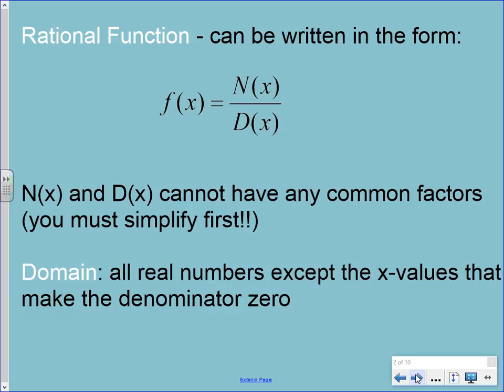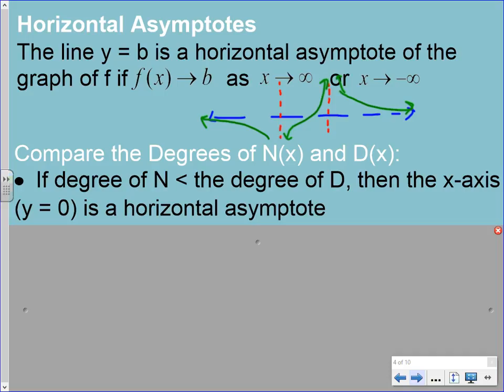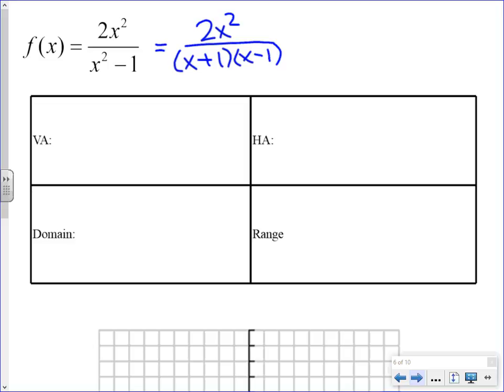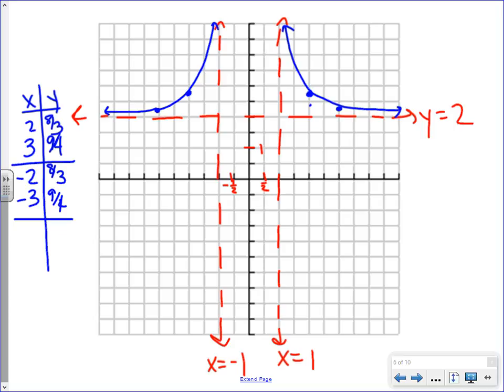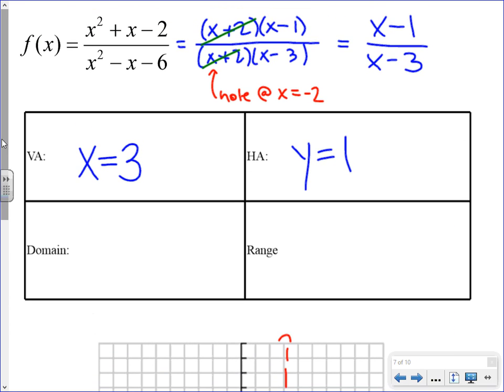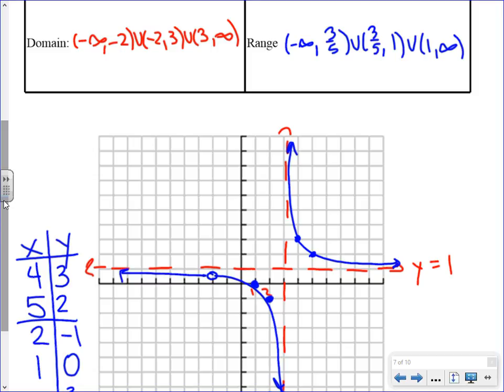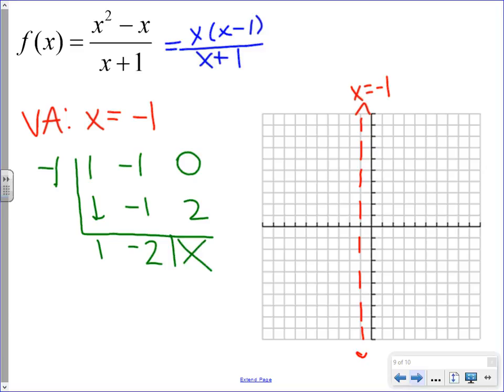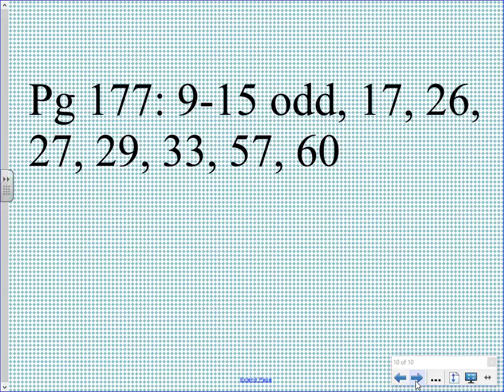2.6 (9/14/16) Honors Pre Calculus